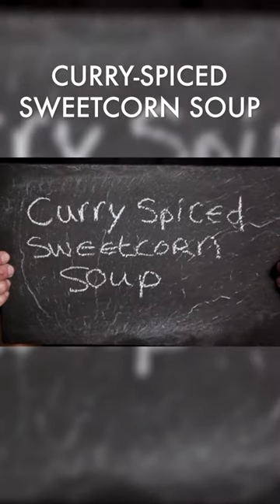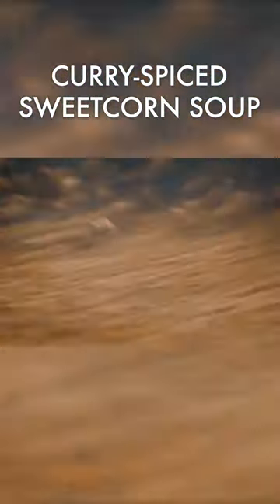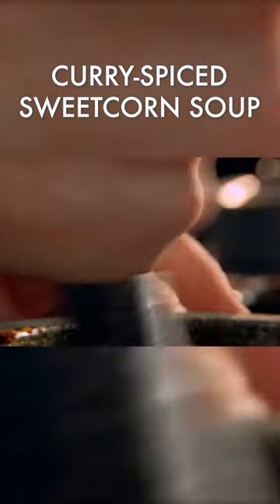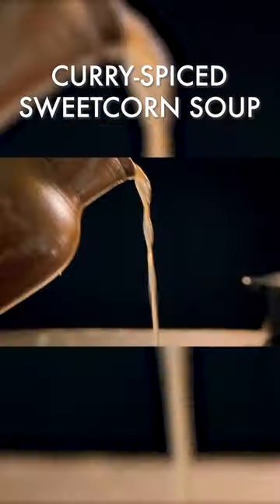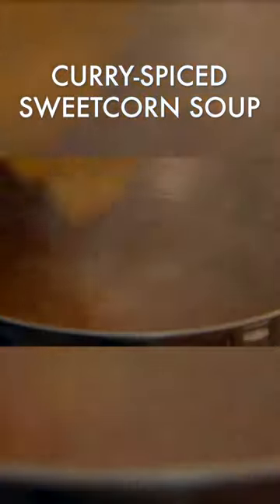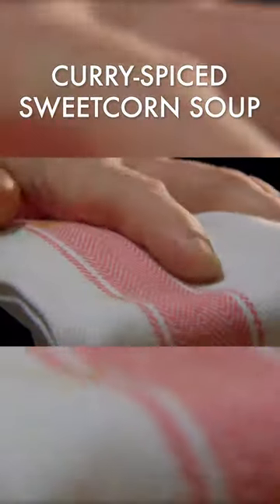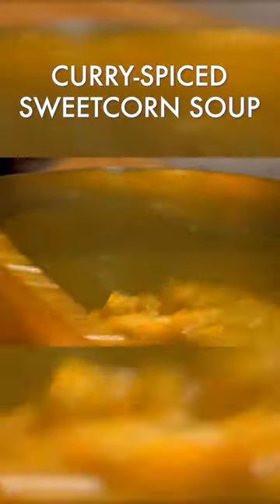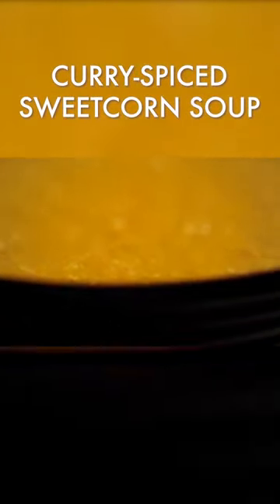Curry-Spiced Sweetcorn Soup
A delicious sweetcorn soup that packs a powerful, aromatic punch!